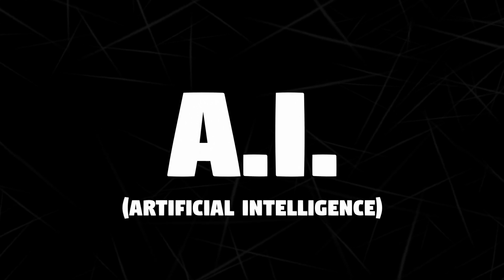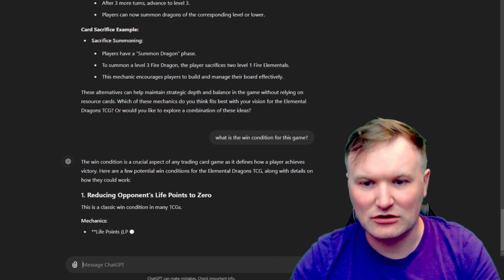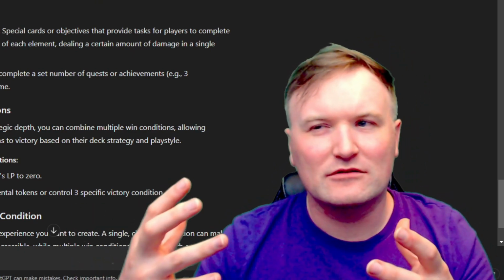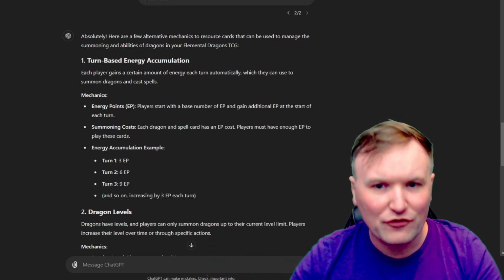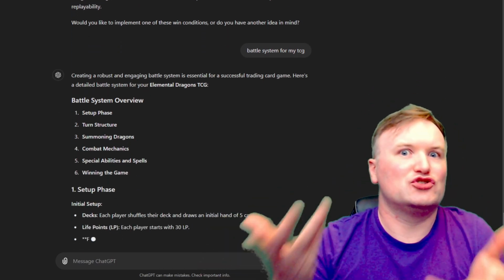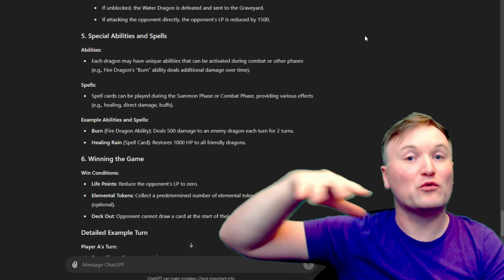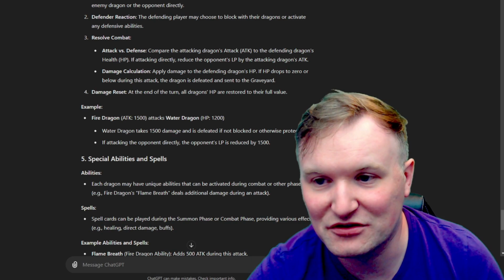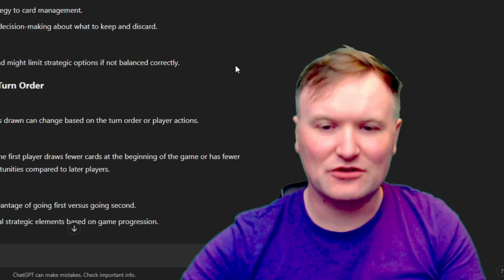Starting a TCG? AI Can Help | TCG R&D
If you are starting a TCG then using AI can feel like cheating. But all the AI is doing is providing information based from sources. This is how all TCGs are created, we have just found a new form for making our new homemade TCGs. So in this video I'll be using ChatGPT to provide me information as we build a new TCG from scratch.